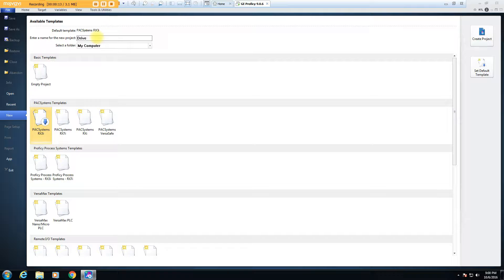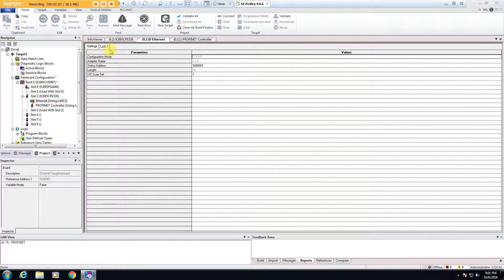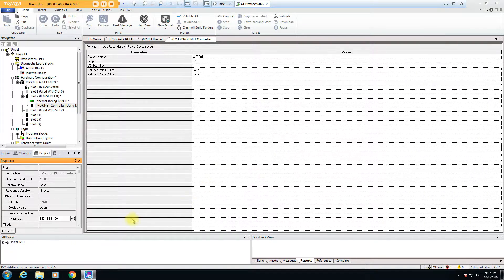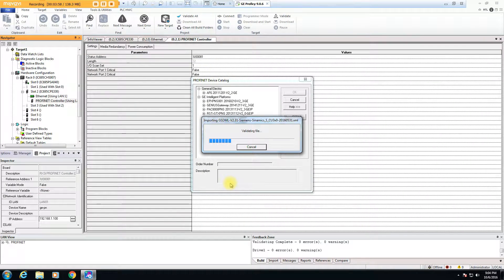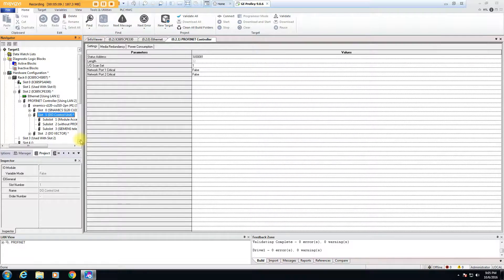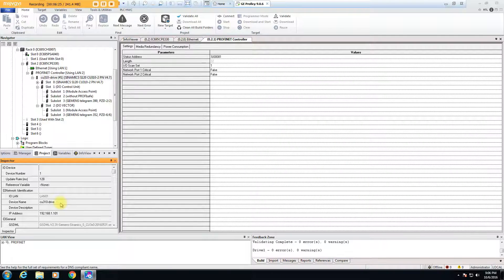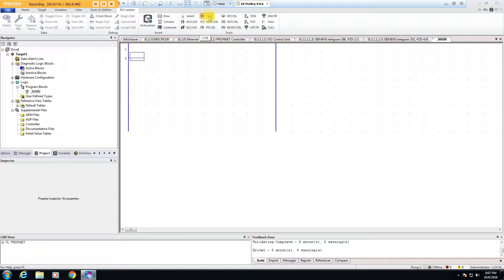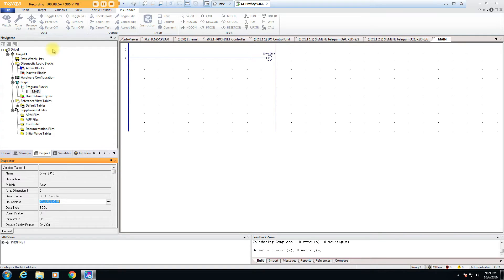GE RX3i PLC profiNet with Siemens S120 Drive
Basic config of GE RX3i PLC profiNet with Siemens S120 Drive